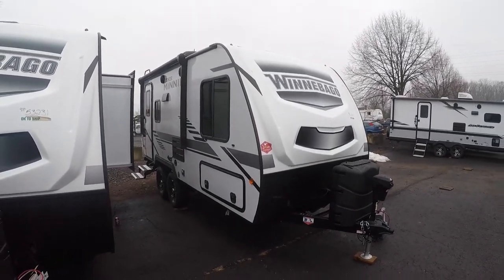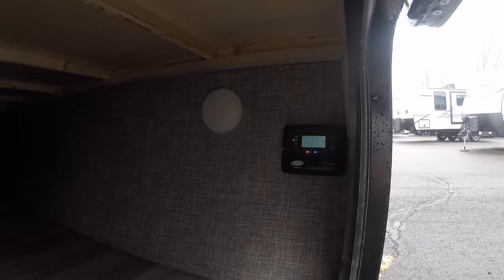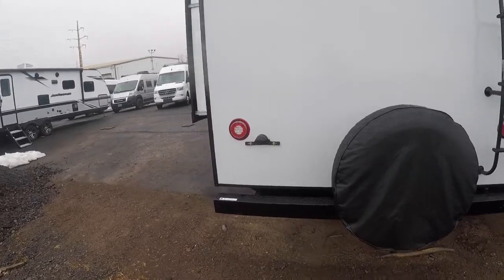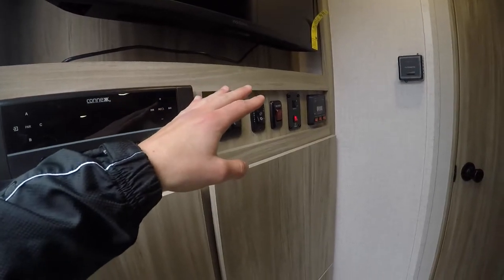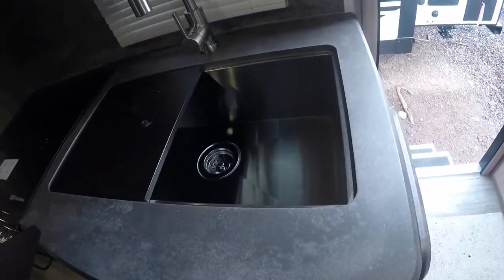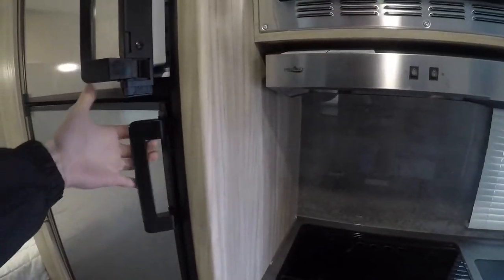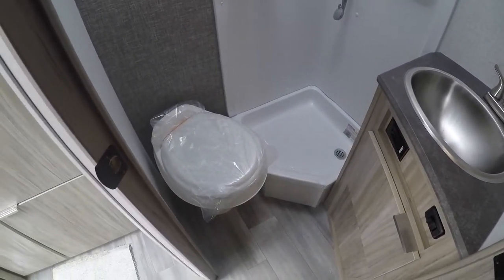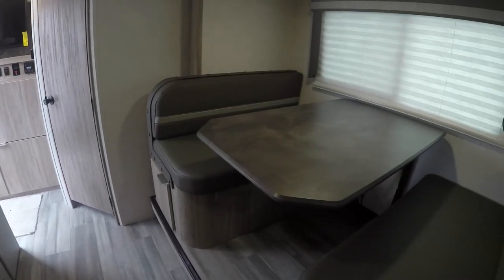Winnebago Micro Minnie 1808FBS! Small Trailer Big Living?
Here is a walkthrough of the Winnebago Micro Minnie 1808fbs.